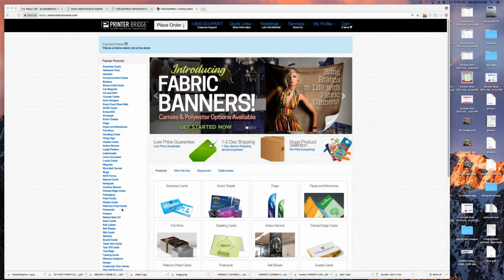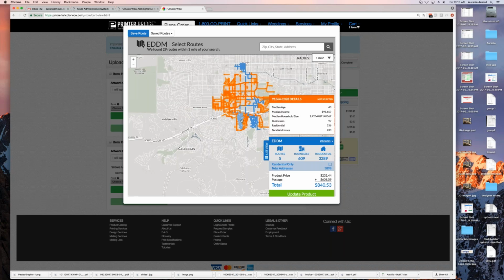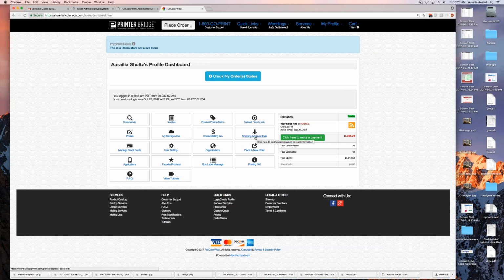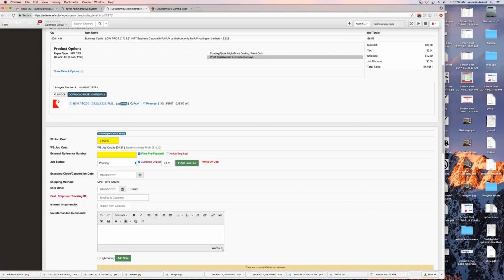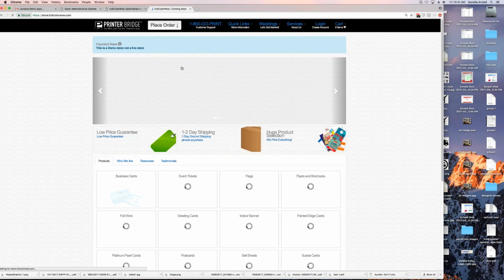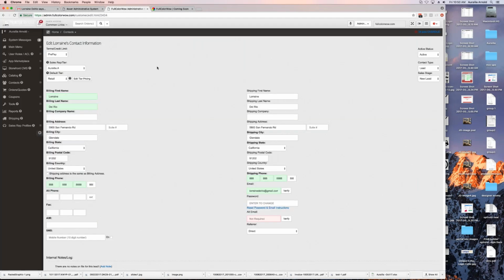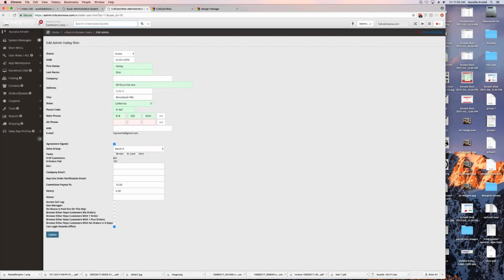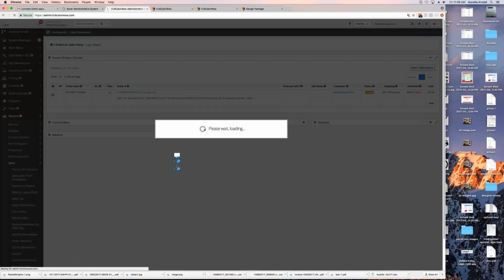4over's Printer Bridge Demo